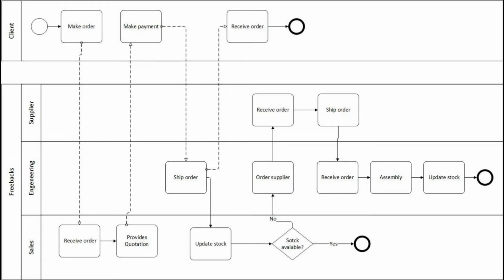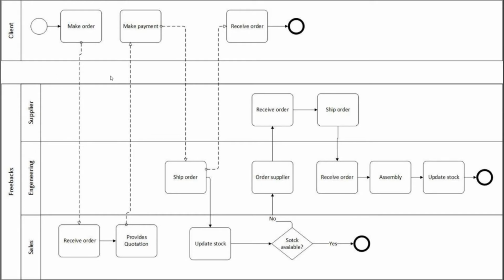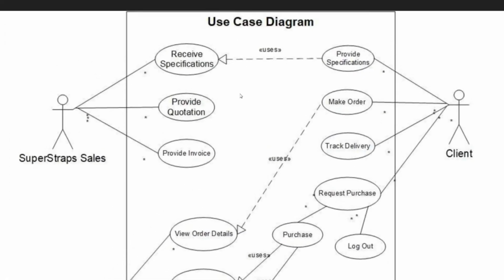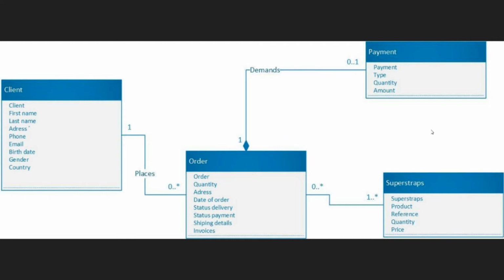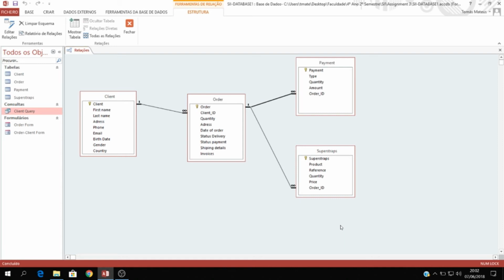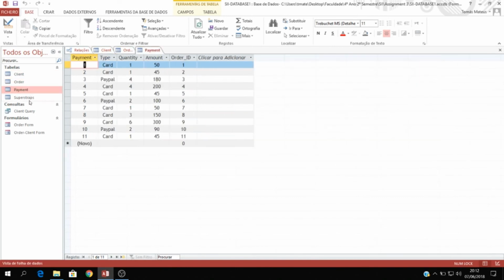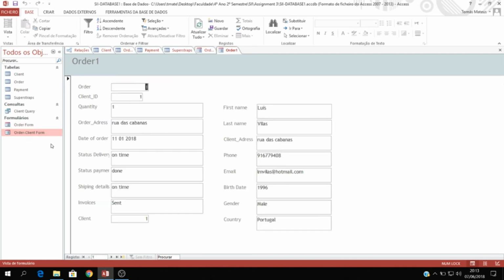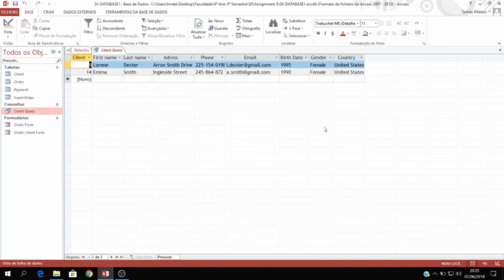Business Process Modeling, Use Cases, Class Diagrams and Databases (SII 2018)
FCT-UNL
Departamento de Engenharia e Gestão Industrial
Industrial Information Systems - SII 2018
Assignment 3 – Business Process Modeling, Use Cases, Class Diagrams and Databases

Professor: Aneesh Zutshi

Group 12, P3:
- Francisco Machado
- Luís Vilas
- Miguel Santos
- Pedro Aparício
- Tomás Mateus